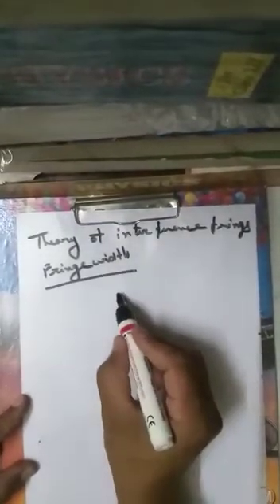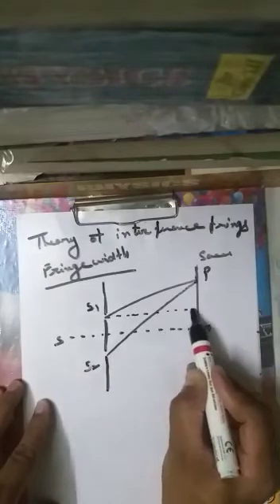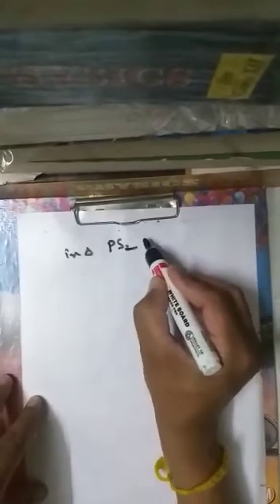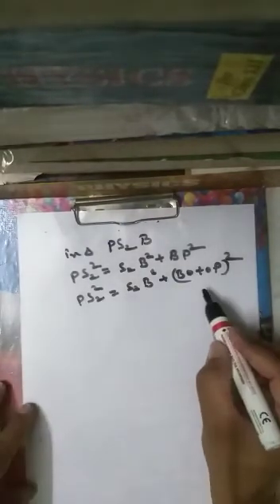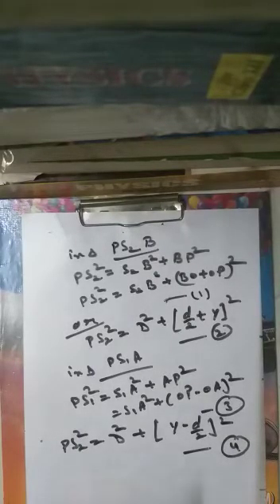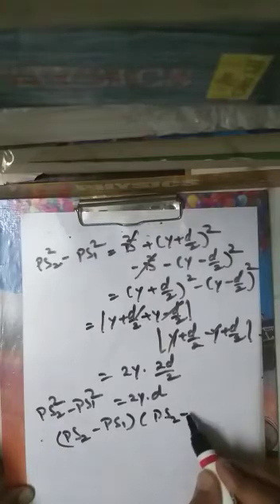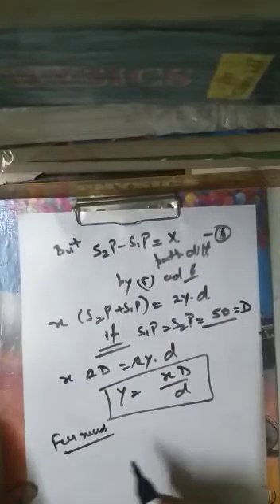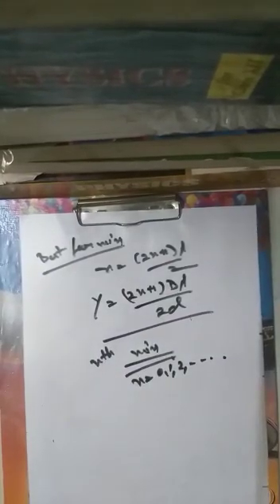Theory of interference fringes